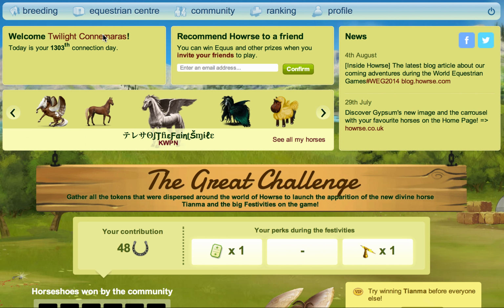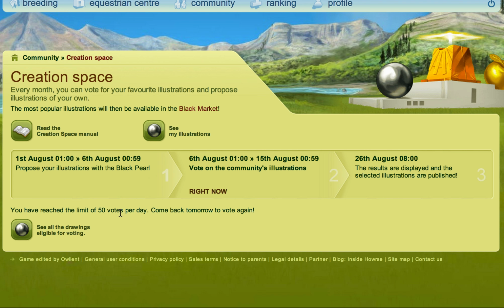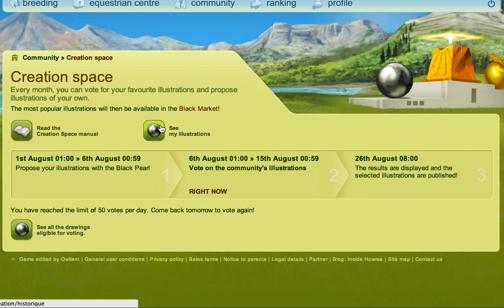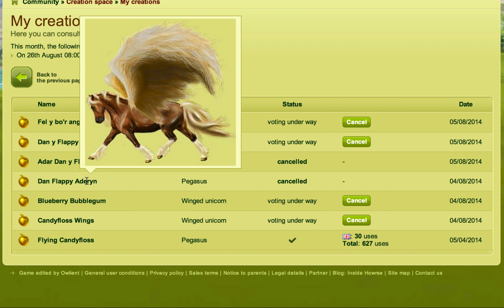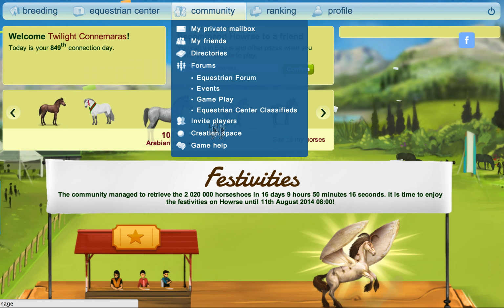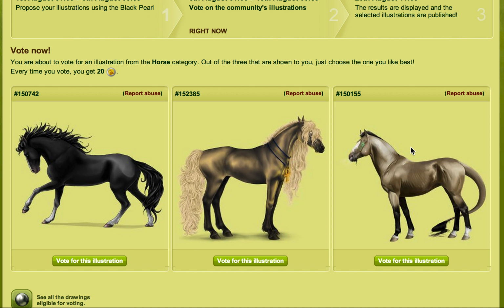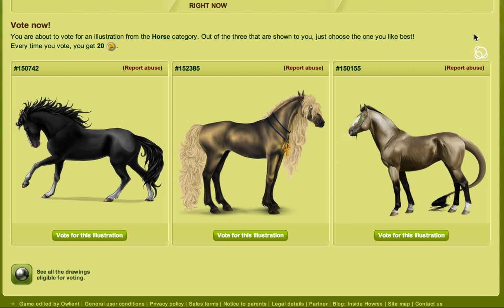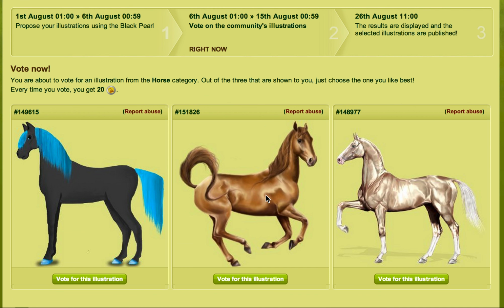The Big Vote - Creation Space Challenges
The voting process for creations on howrse, make it count!